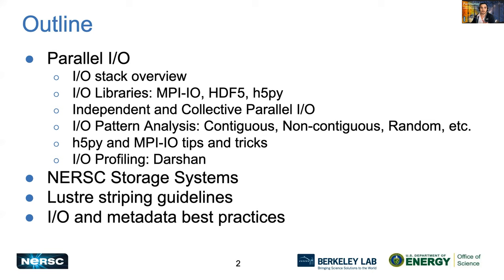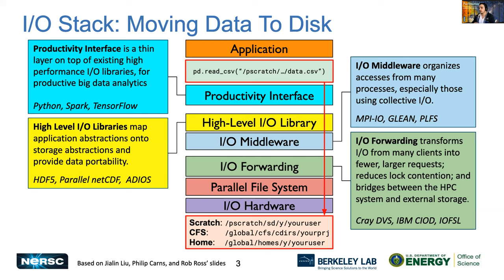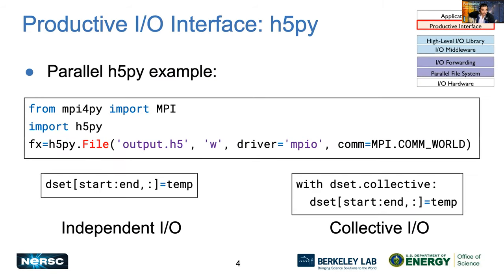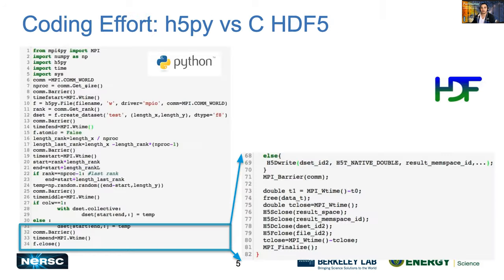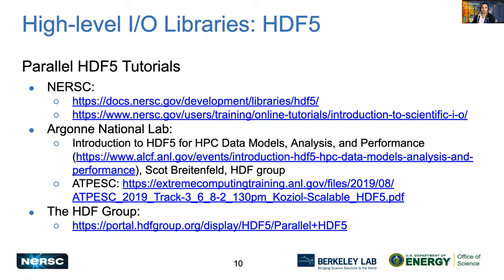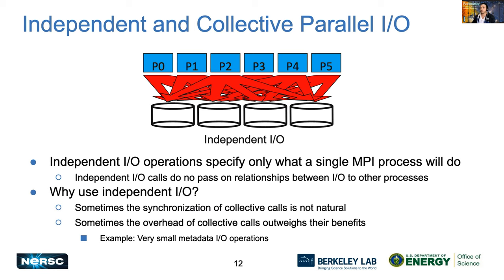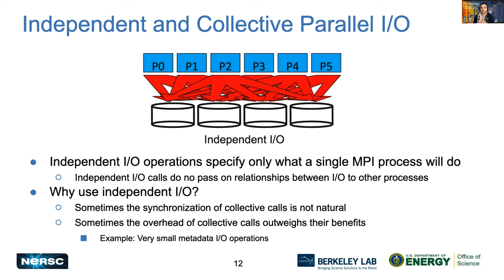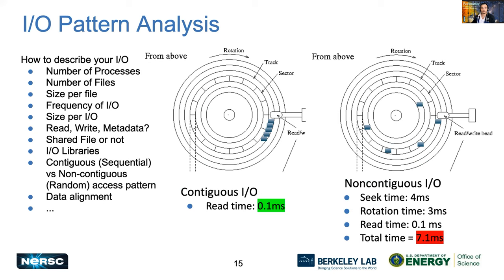10 - I/O Best Practices